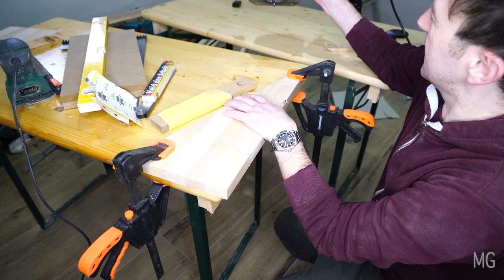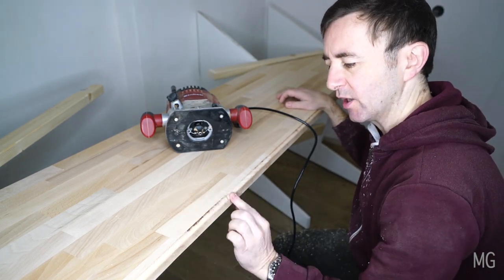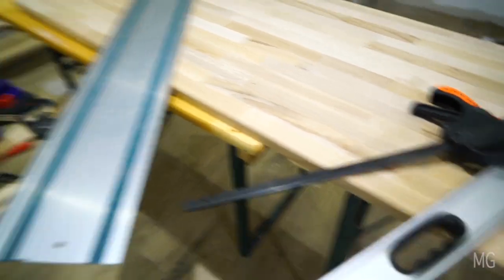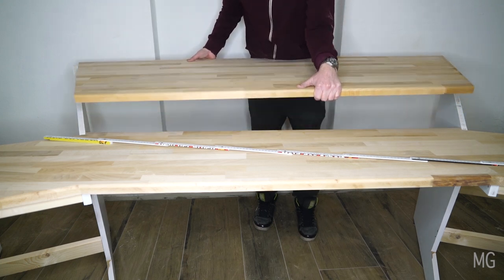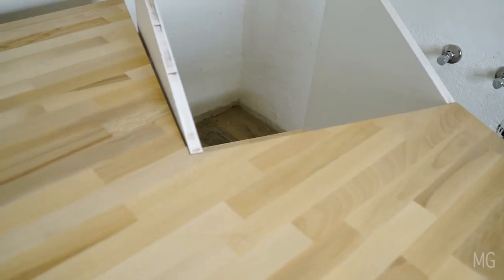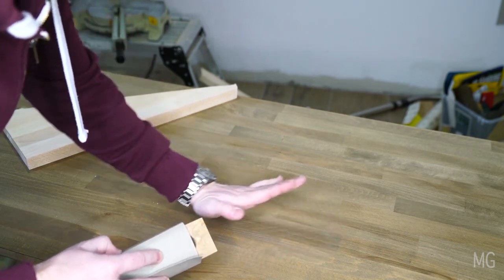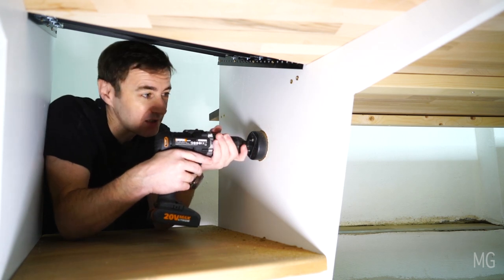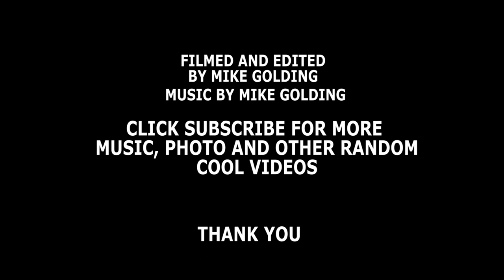ULTIMATE COOL Studio Music Desk (Part 4/4)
I show you, in detail how to build a very expensive looking home studio music production desk for under $500 US Dollars.

If you are interested in any of the tools or bits I use in this video links are below

Digital Angle Finder 200mm Long (The One I should have bought)